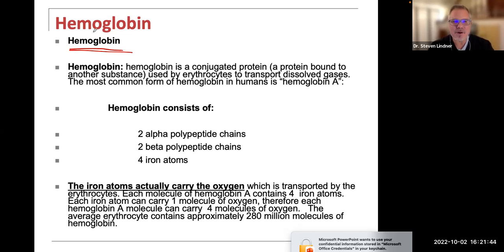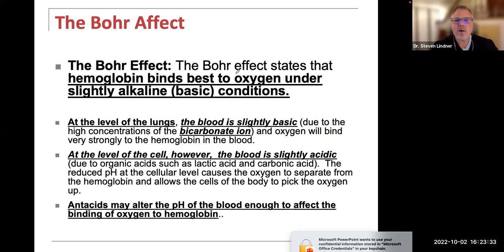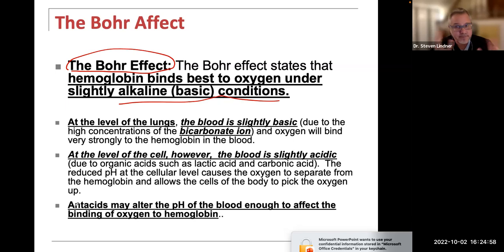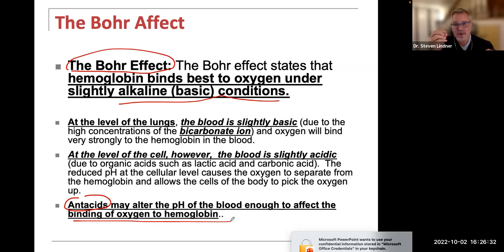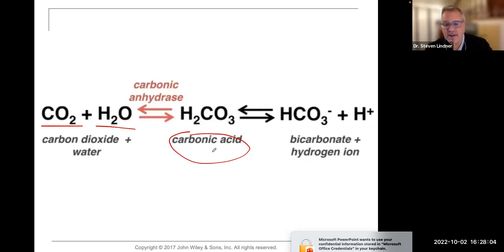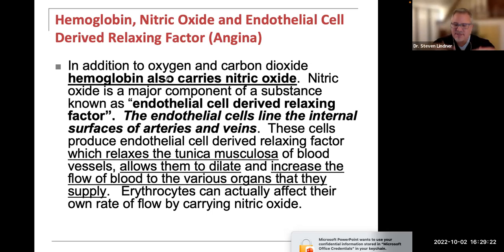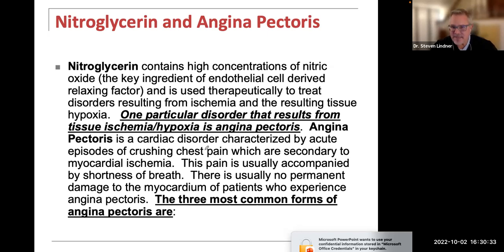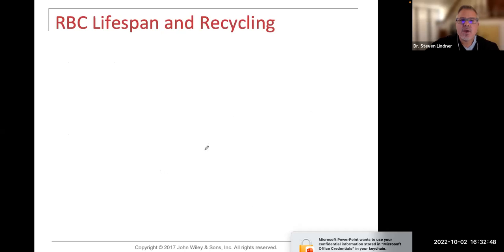Blood Hemoglobin ,Bohr Effect, NO and Angina